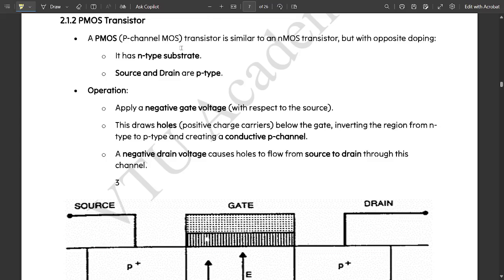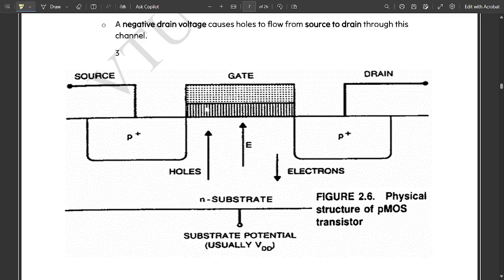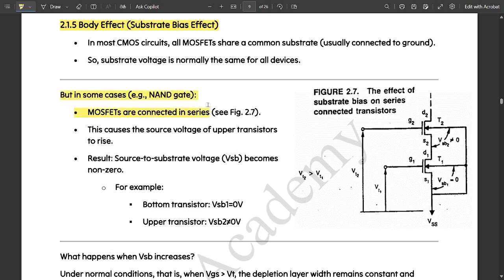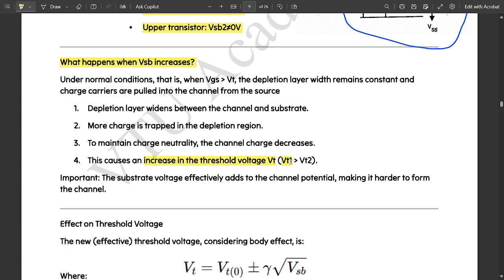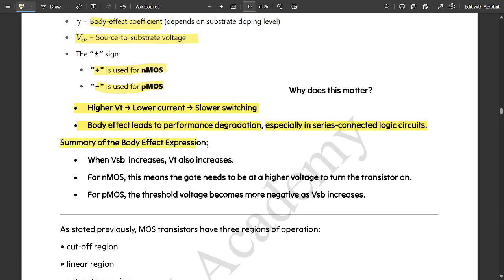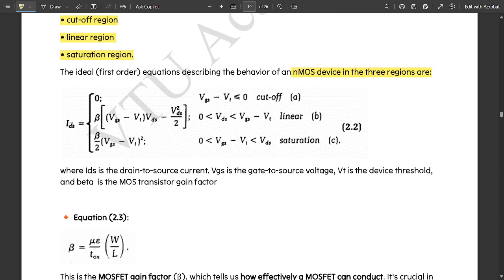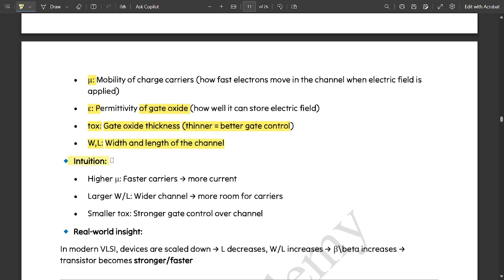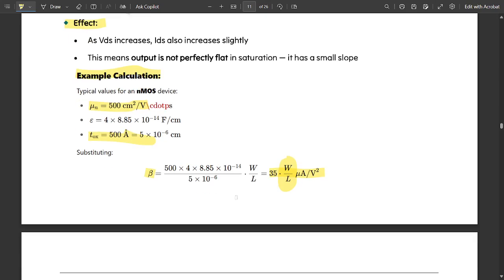2 P-Type Transistor, Body Effect, Threshold Voltage Module 2 6th Sem VLSI ECE 22 Scheme VTU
Time Stamps:
00:50 PMOS Transistor
02:43 Threshold Voltage
03:56 Body Effect
09:25 3 regions of MOS transistor

VLSI design
CMOS circuits
MOS transistors
CMOS logic
MOS transistor theory
threshold voltage
body effect
CMOS inverter
noise margin
latch-up